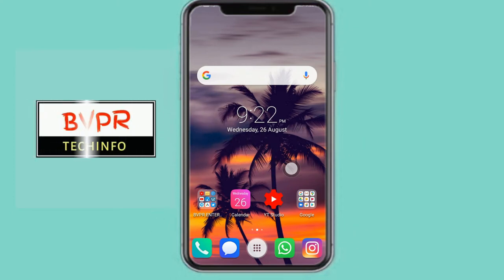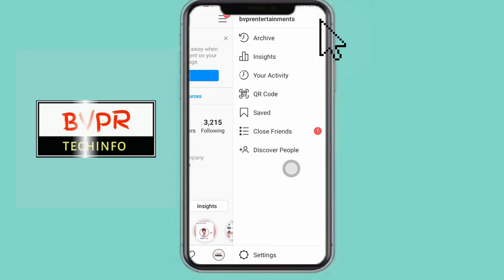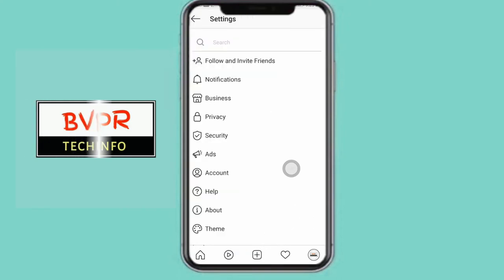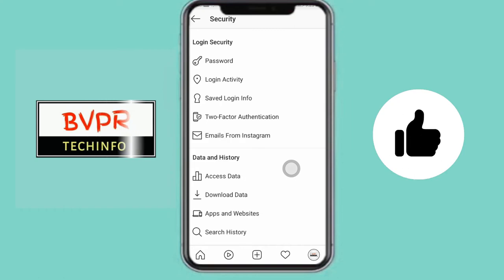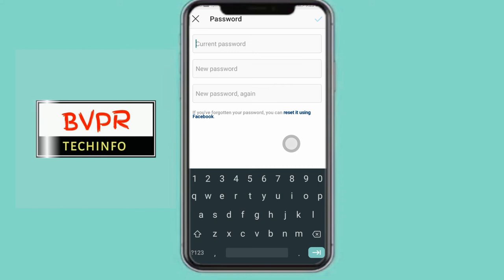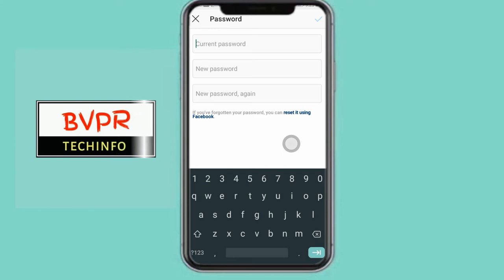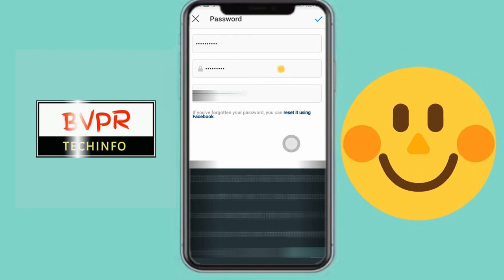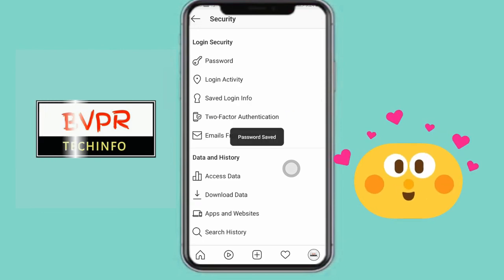How to change instagram password | How to change password on instagram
Topics covered :
How to change instagram password,
How to change password on instagram,
instagram password change,
How to reset instagram password

Milton thermosteel flask 500 ml
Milton thermosteel flask 1000 ml
Milton Duo DLX 1000 Thermosteel 24 Hours Hot and Cold Water Bottle, 1 Litre, Silver
Milton Duo DLX 750 Thermosteel 24 Hours Hot and Cold Water Bottle, 700 ml, Silver

How to edit videos for youtube | How to join video clips together on android | BVPR TECHINFO

Best 4g calling tablet under 15000 | Best tablet under 15000 | lenovo tab 3 yoga unboxing | 4g tab
My Laptop
Primary mic
Gorilla tripod
Mic stand / swing arm
Selfie stick
Aircase Laptop bag case cover

All My Best picks from Amazon